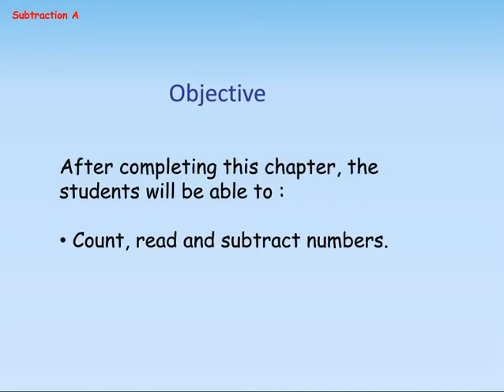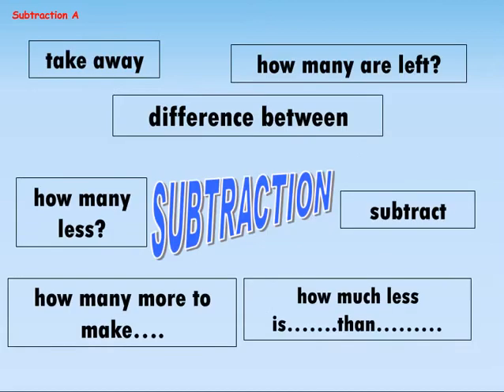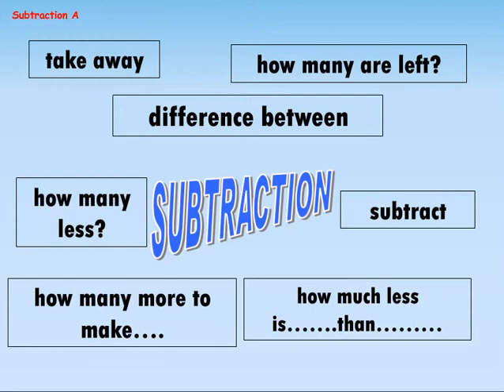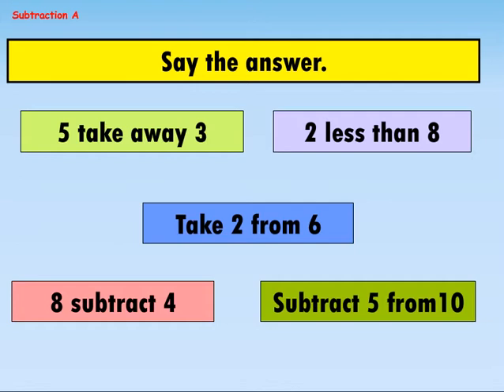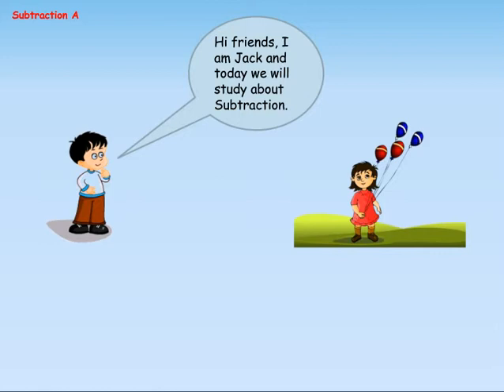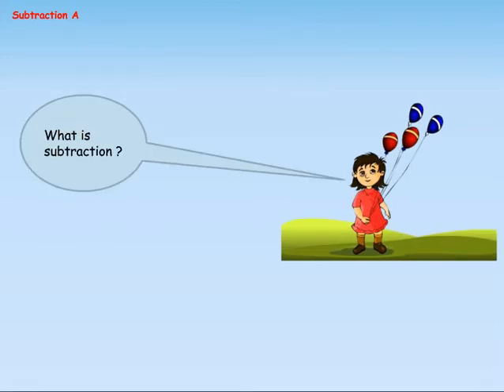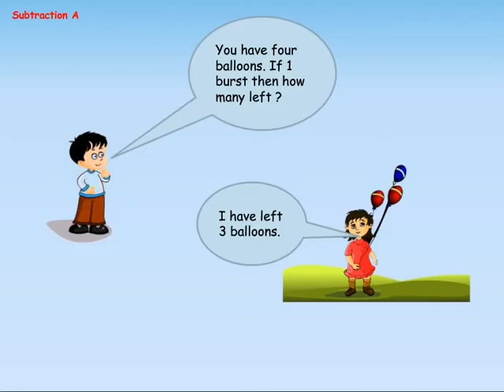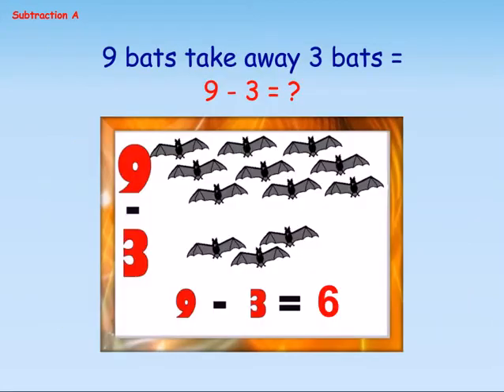Learn Subtraction of Numbers | Class 1 Mathematics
Explore the fundamentals of Mathematics beginning with simple Subtraction.

This video is a specimen of the way Genee teaches alphabet to the young kids. This video contains a sample lesson with an exercise on developing in children the ability to read, write and subtract one number from another. Practice all of this via K-12 animated objective exercises.

With an NCERT based syllabus, avail the multi benefits of Genee India's K-12 content: a perfect blend of audio visual aids and educational study material that supplies every academic need of your little one.